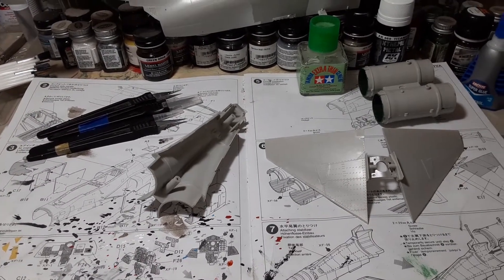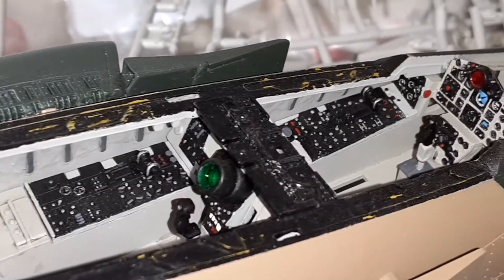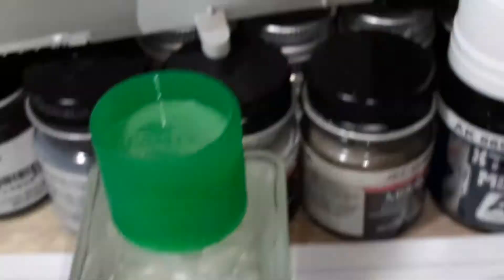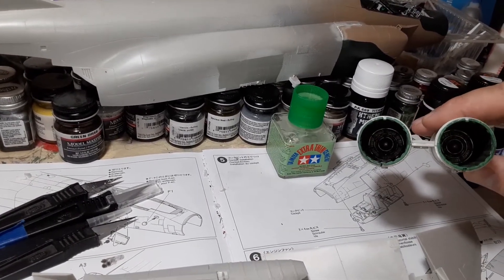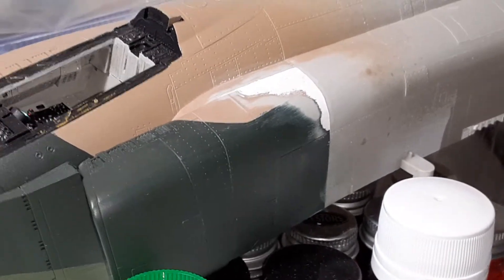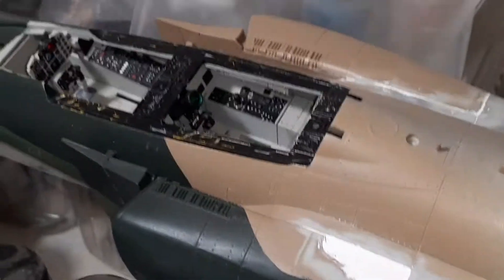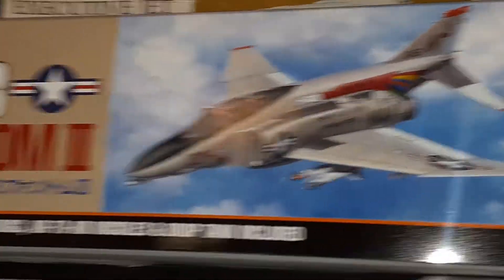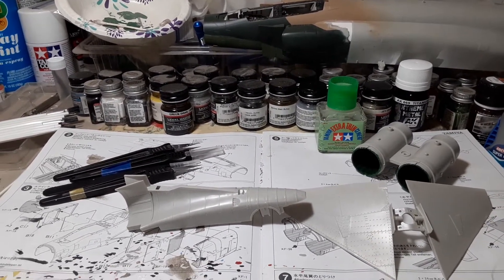Tamiya 1/32 F-4 C/D Phantom build part 3.